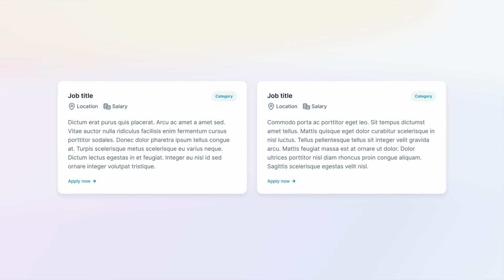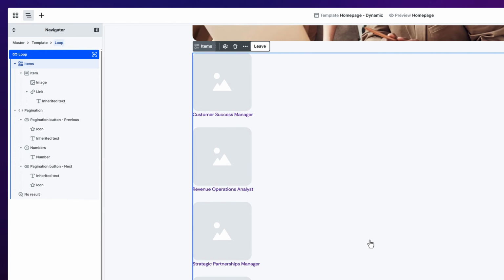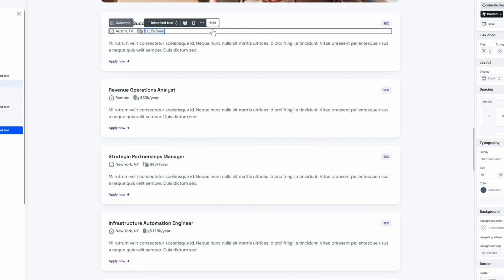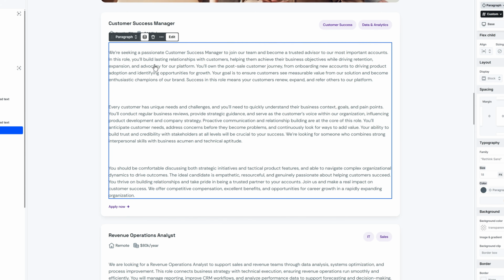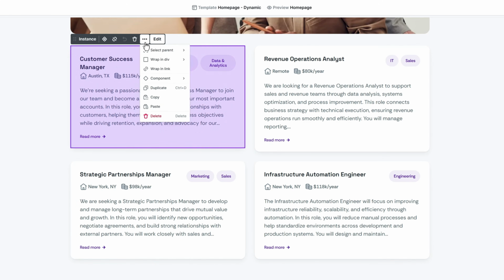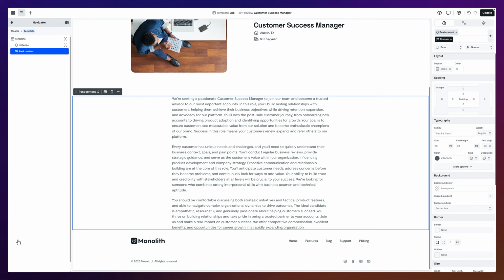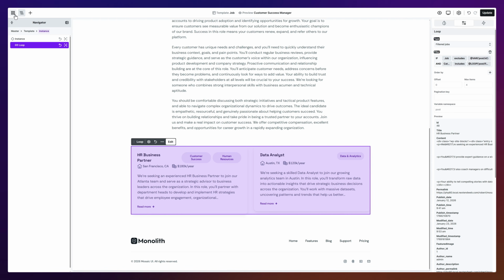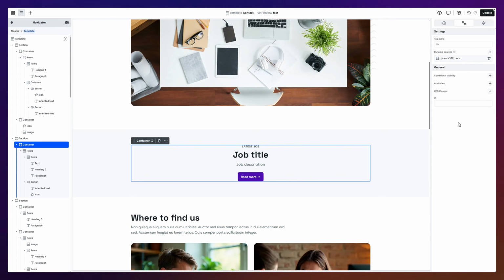How to Add Dynamic Content to WordPress | Mosaic Builder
Manual updates get old fast.

In this tutorial, you'll learn how to add dynamic data in WordPress using Mosaic, build loops, connect variables, use functions to clean up output, and turn static cards into fully dynamic sections that update themselves.

0:00 — Intro
0:14 — Static vs dynamic
1:13 — Loop setup
2:46 — Connecting variables
4:16 — Categories loop
5:28 — Functions
6:25 — Layout & filters
7:01 — Components
7:29 — Archive template
8:25 — Single job template
9:14 — Jobs filter
10:46 — Dynamic source
11:47 — Recap